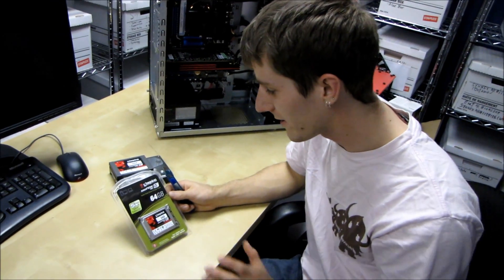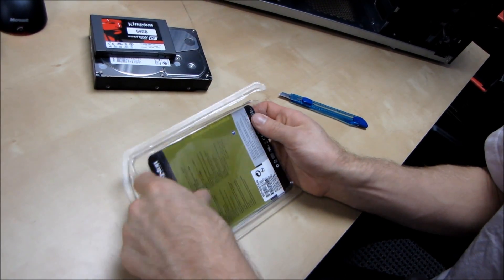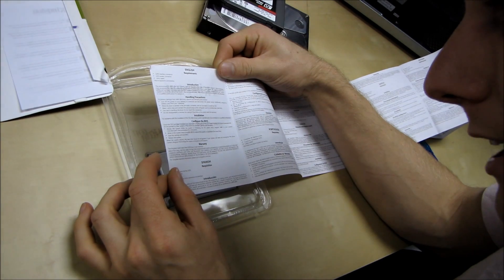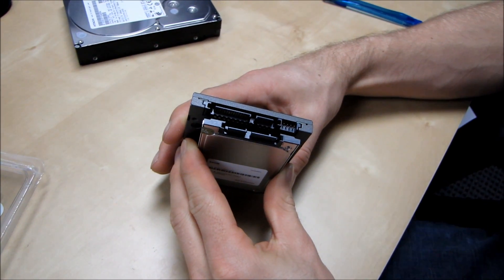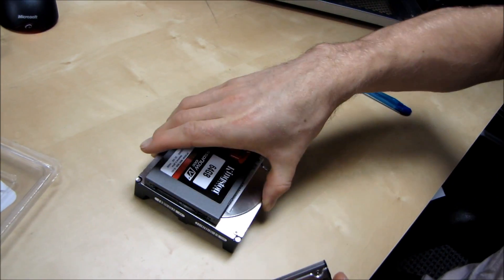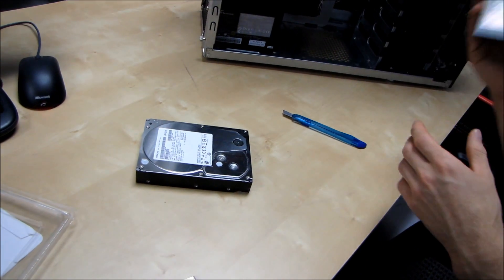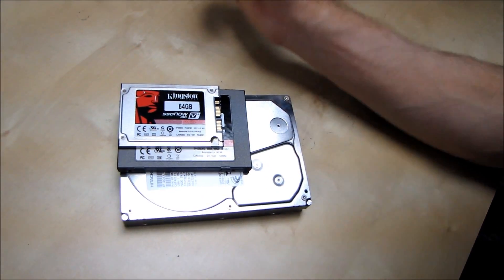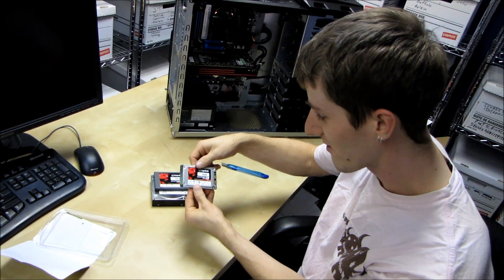Kingston SSDNOW V+ Series 180 1.8" SSD Hard Drive Unboxing & First Look Linus Tech Tips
This is a GREAT upgrade. 1.8" hard drives are typically slow and fragile, so this will eliminate both of those problems from the equation completely.